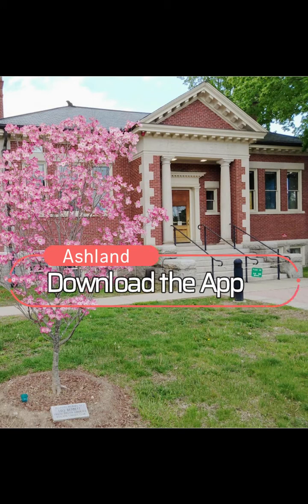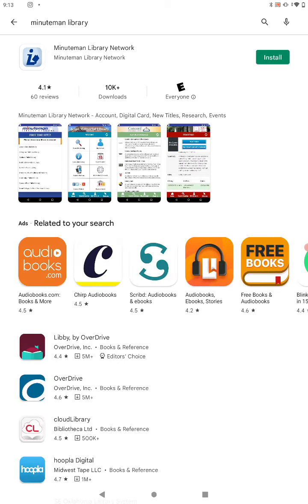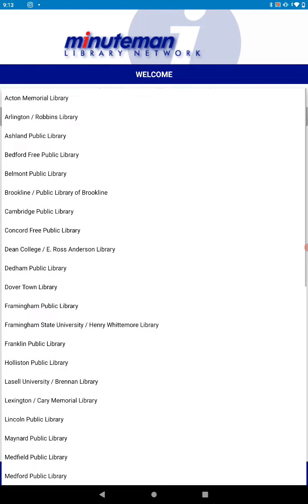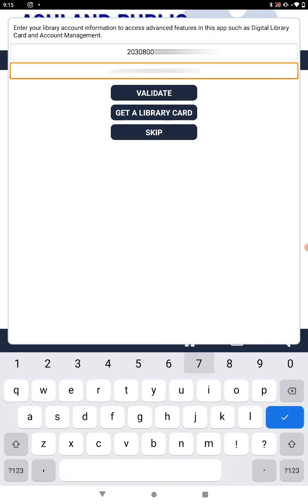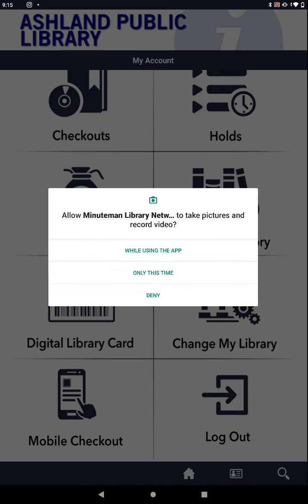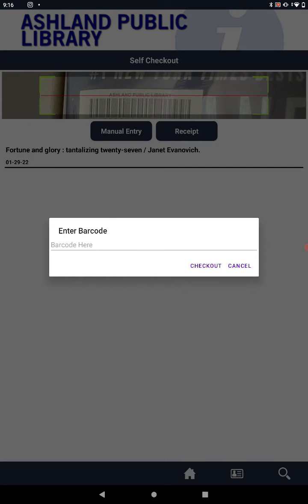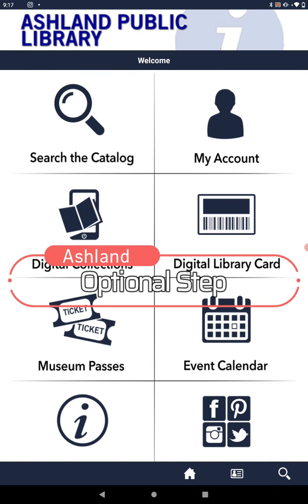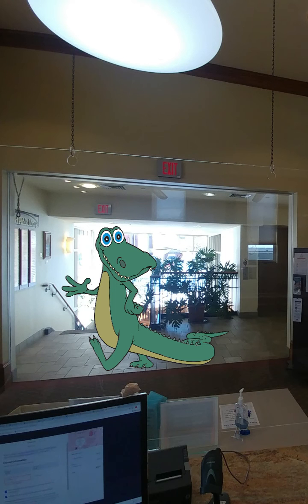Self-Checkout App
Self-checkout is now part of the Minuteman Library App!
Follow this video to learn how to download and install the app and how to use it to check out your books.

For more information on what your library card, and the Minuteman App, can do, please pick up a Welcome Booklet the next time you are in the library.